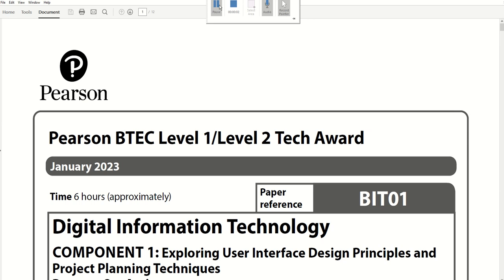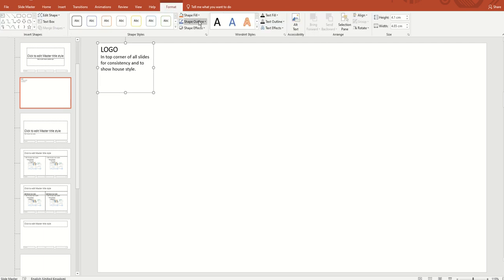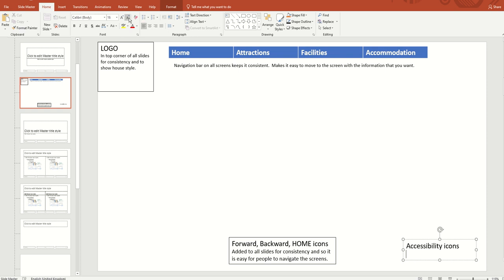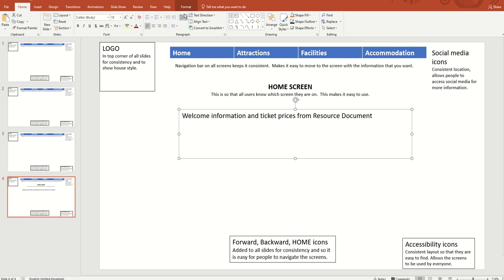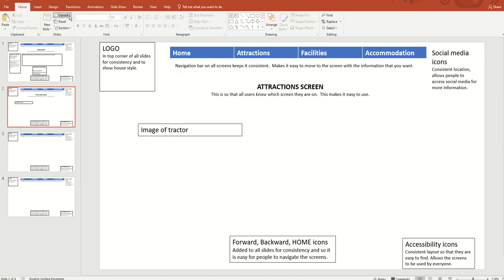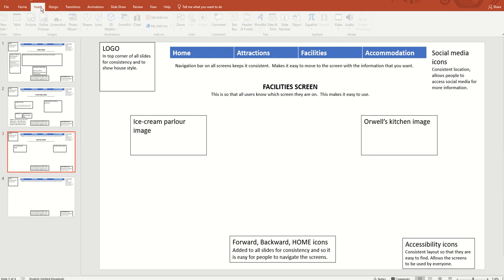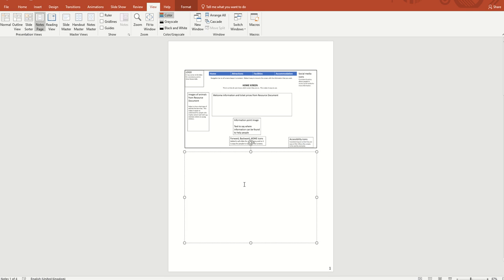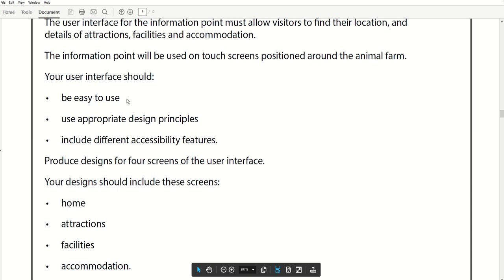BTEC DIT Component 1 (BIT01) Jan 2023 Task 2 designs walkthrough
Shows how to create the wireframes and annotations required for this task.  These skills are transferable to any PSA.